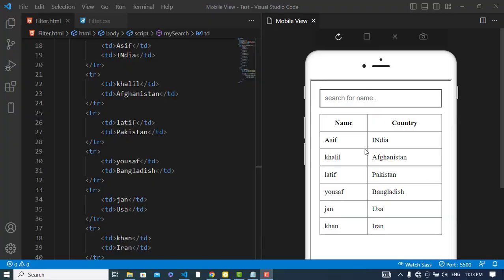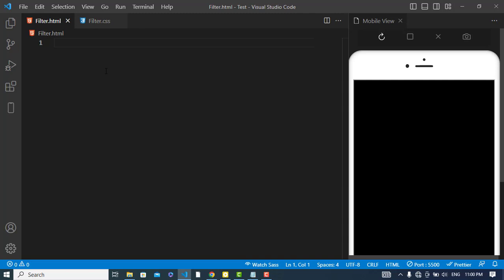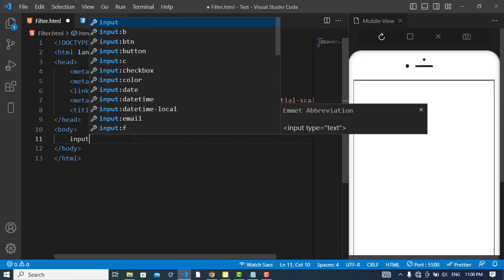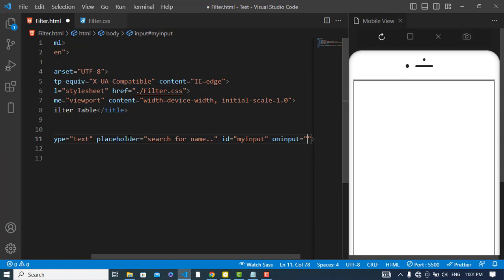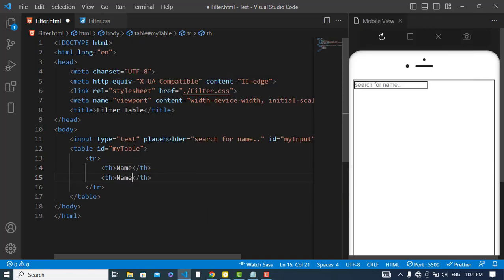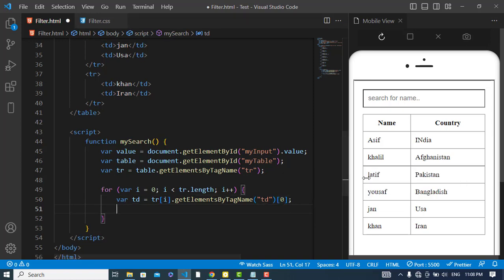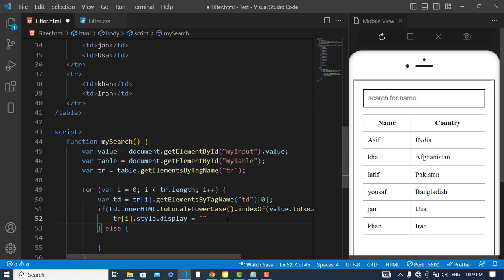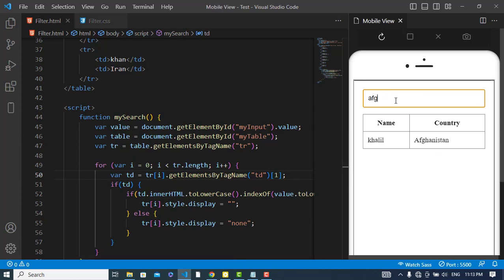Filter a Table with JavaScript | How to Filter Table in JavaScript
Learn how to create a filter table with JavaScript. Filter Table. How to use JavaScript to search for specific data in a table.